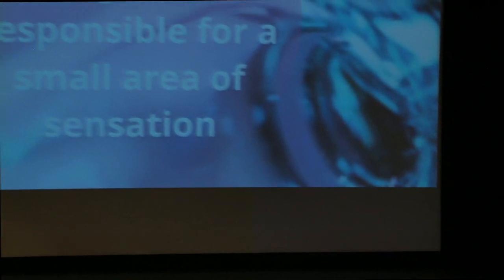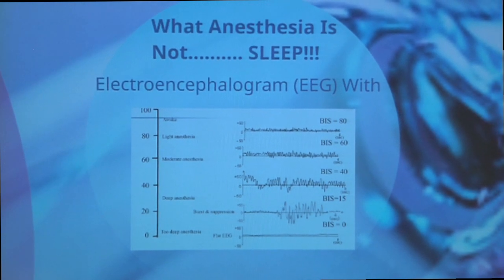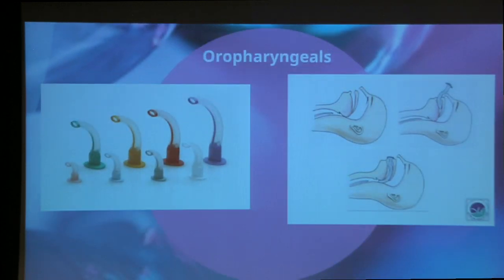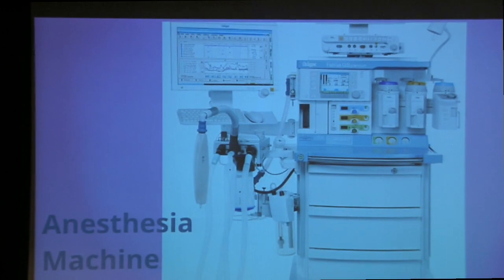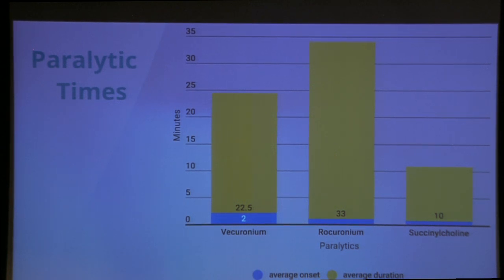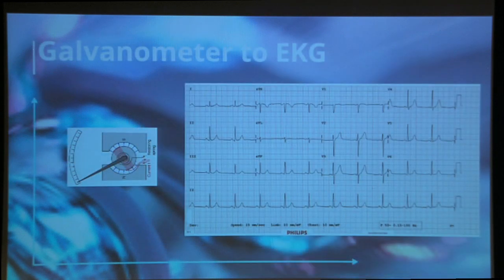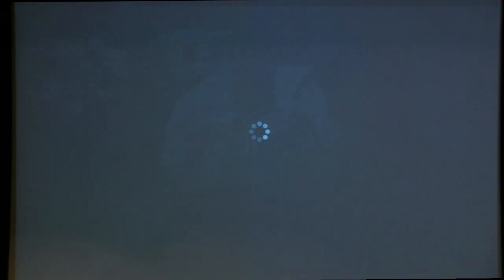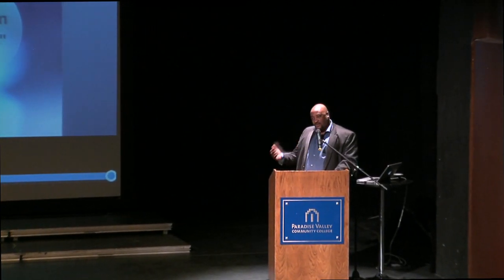Physics of Anesthesia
24th Annual Mancini Science Symposium presentation - Physics of Anesthesia